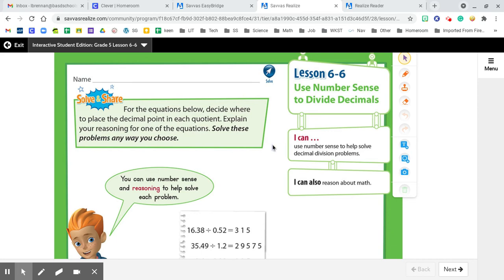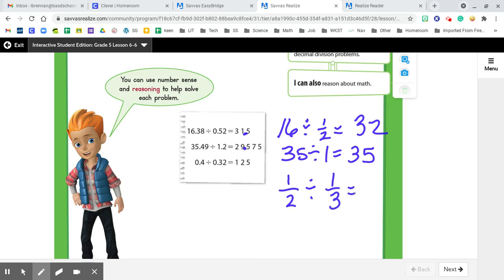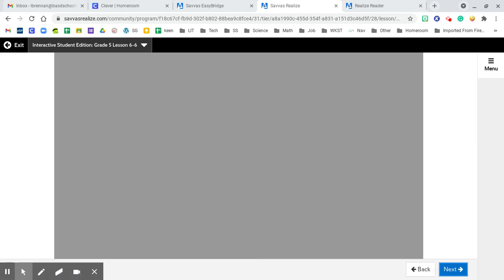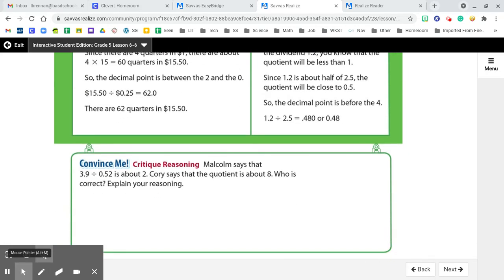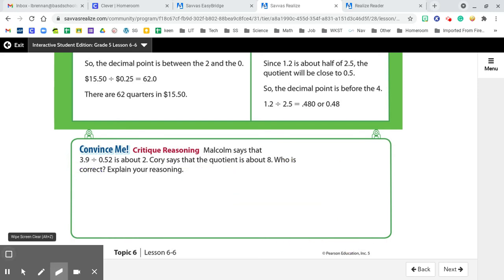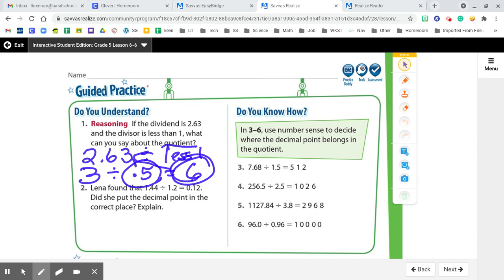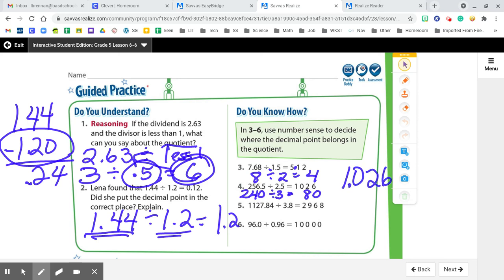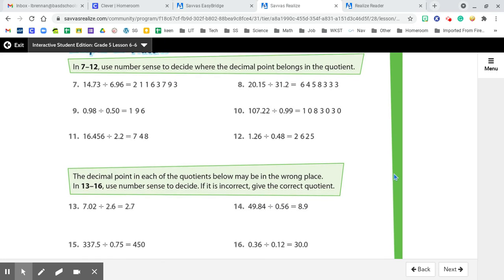6-6 Teacher Video p. 331-334